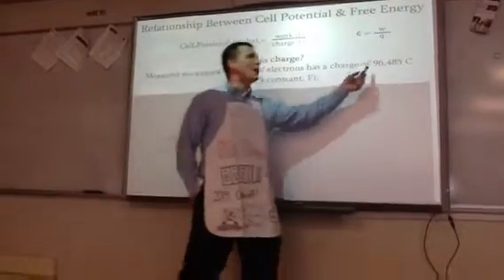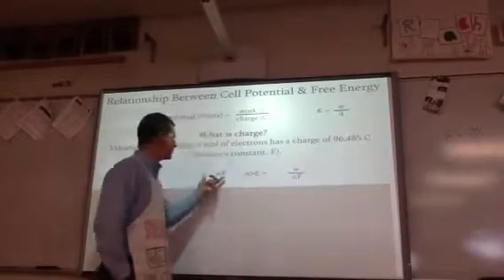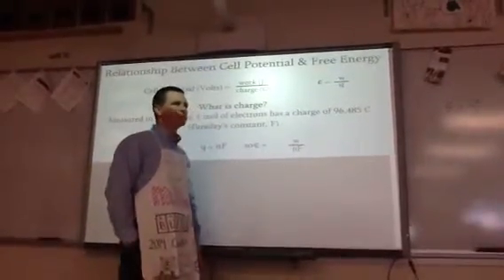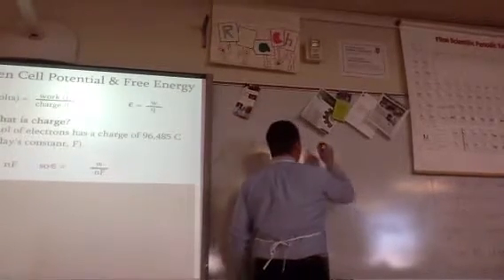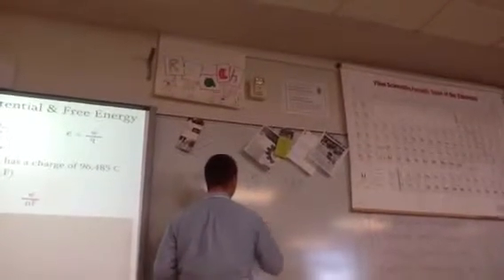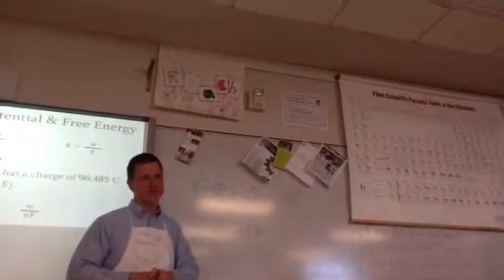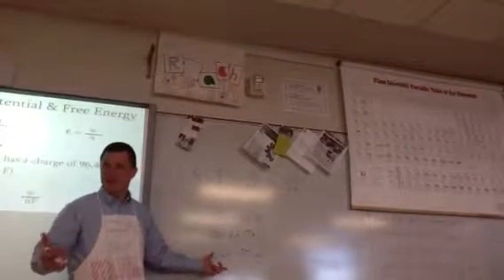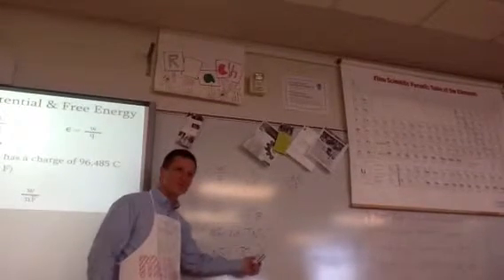Feb. 28 part 3